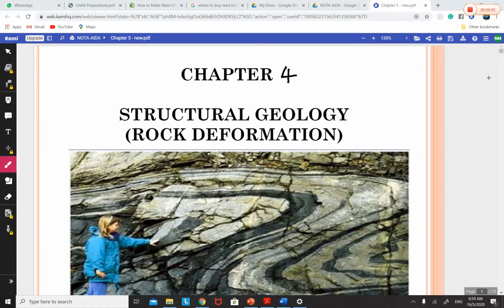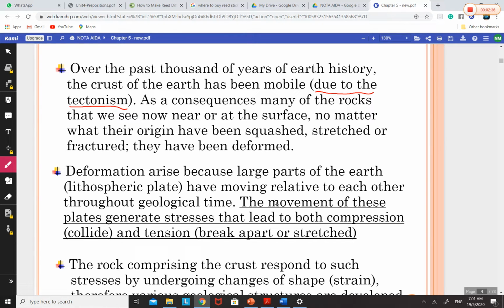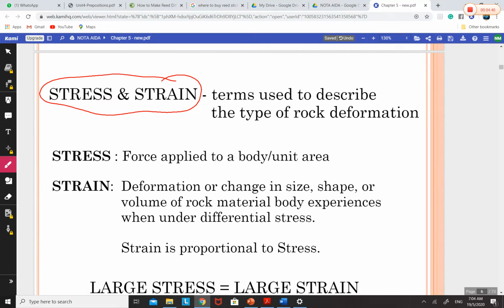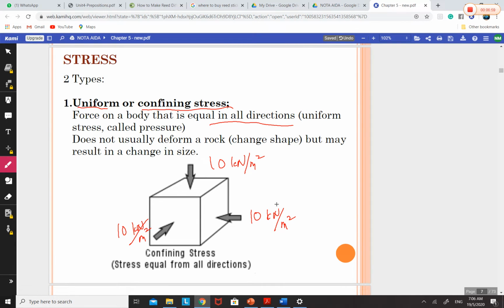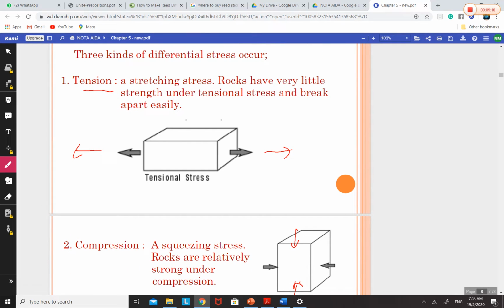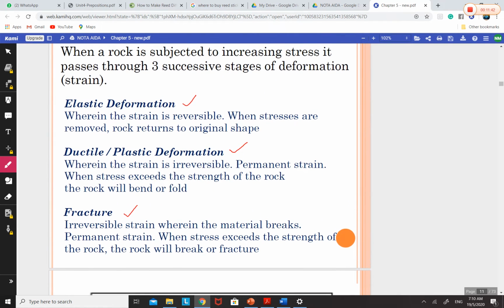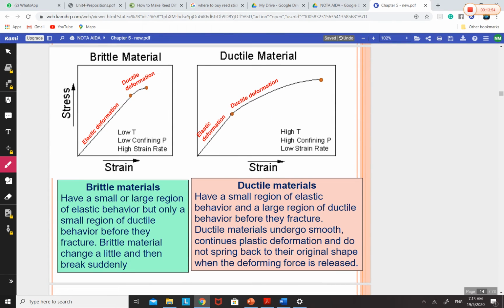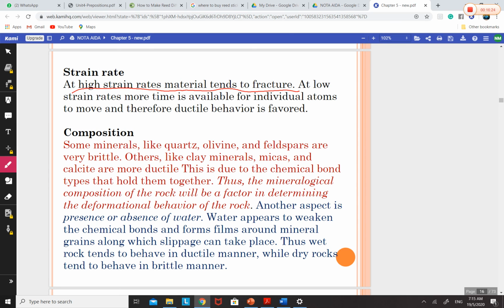Chapter 4_Structural Geology_Part 1_Introduction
This video describes the introduction to Structural Geology.